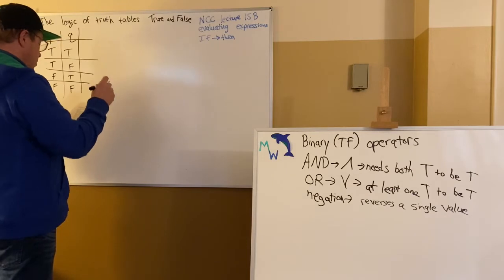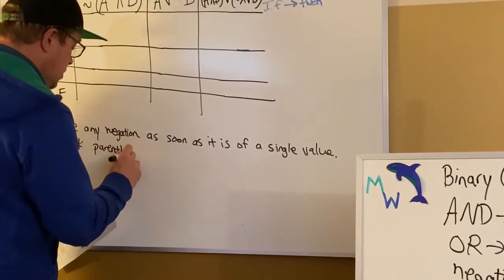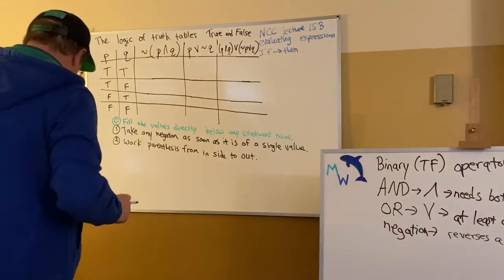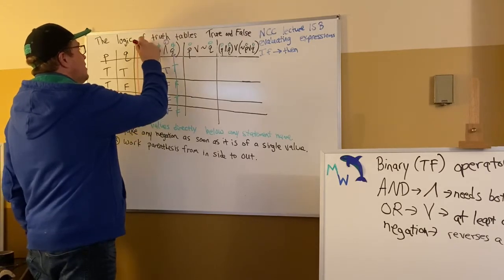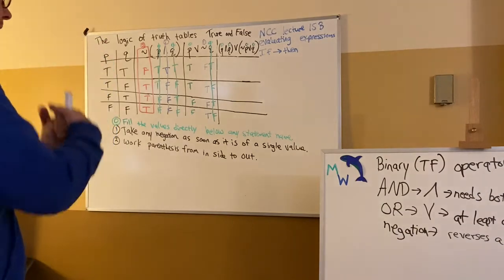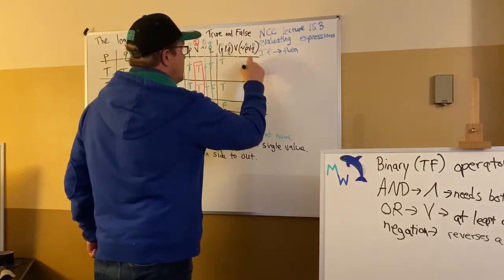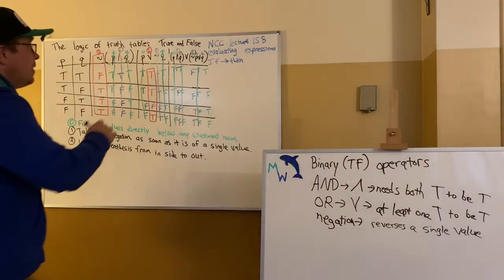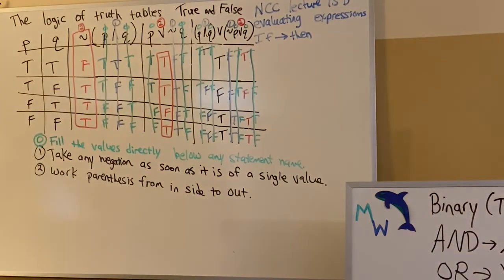MAT 1100 QR Lecture 24B: Evaluating T/F Expressions